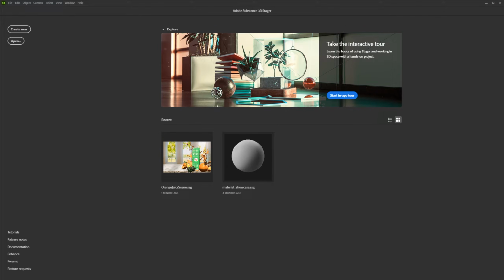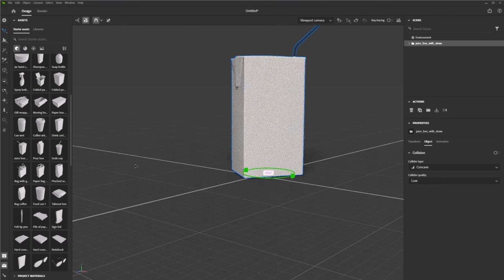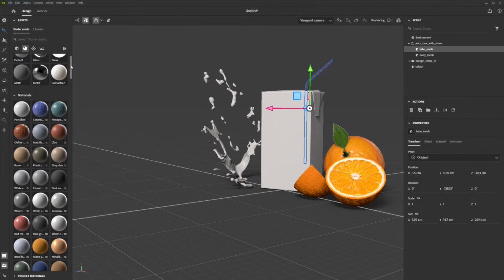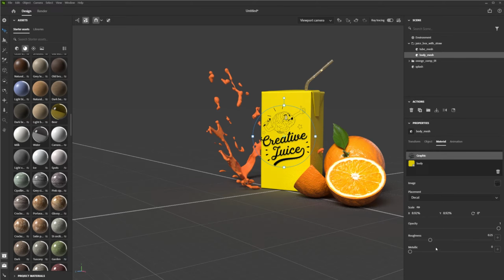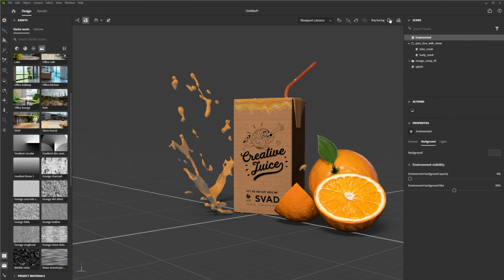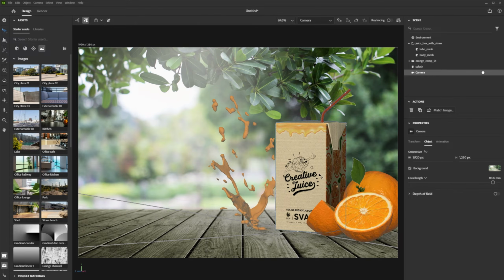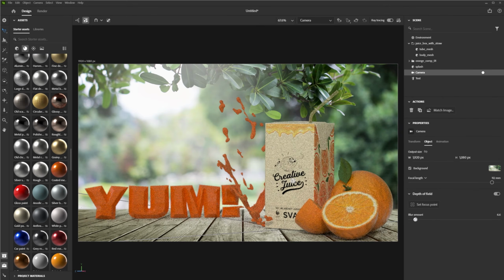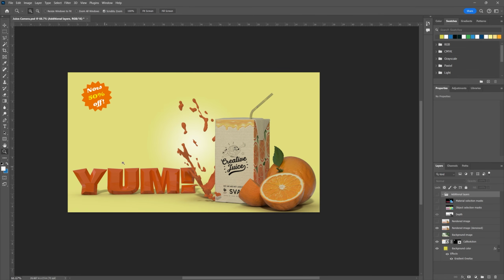Creating an Advertisement using Substance Stager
Join me in this lesson as I delve into the world of 3D product advertisements and mockups using Adobe Substance Stager and Adobe Photoshop. Discover the seamless workflow of transforming a 3D model from Adobe Stock into an eye-catching product advertisement.

We'll guide you through the entire process, from importing the 3D model into Substance Stager to setting up dynamic lighting and applying new textures that enhance the visual appeal of your product. Explore Substance Stager's exciting Animation Orbit and Spin features, allowing you to create captivating motion effects that showcase your product from every angle.

But the journey doesn't end there. I will show you how to take your rendered still into Adobe Photoshop, where you'll apply various filters, color corrections, and effects to elevate your advertisement to a whole new level. Learn the art of perfecting your composition and creating a visually stunning final piece.

Whether you're a graphic designer, marketer, or 3D enthusiast, this tutorial equips you with the skills to create professional-grade product advertisements and mockups that captivate your audience and drive engagement.

Don't settle for the ordinary. Watch now and unlock the potential of Substance Stager and Adobe Photoshop to create breathtaking 3D product advertisements and mockups that leave a lasting impression.